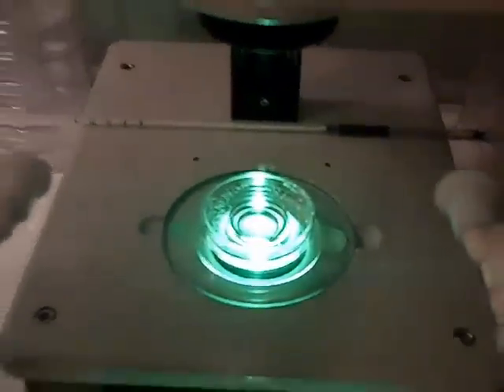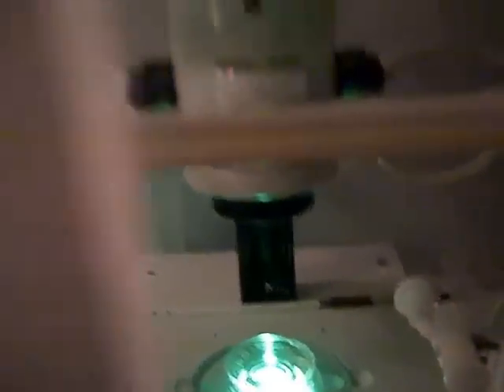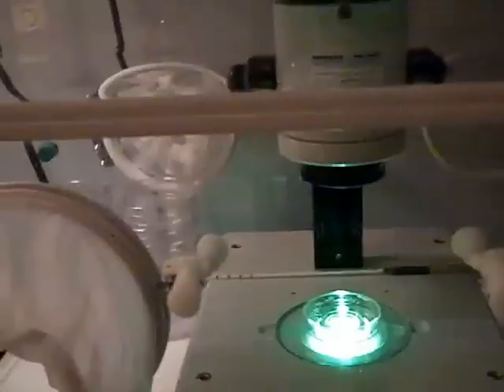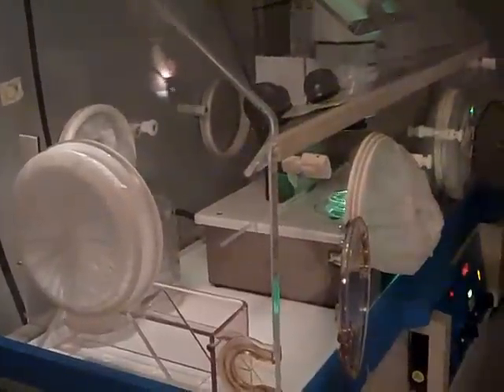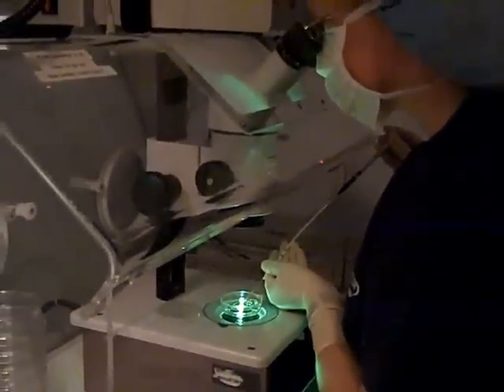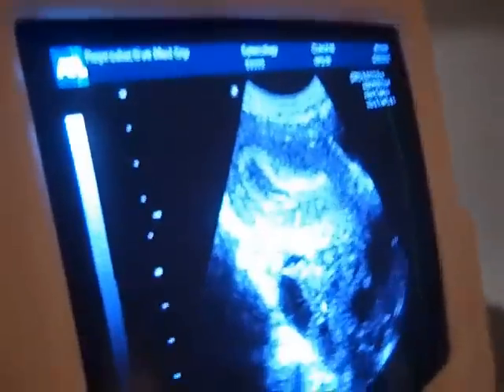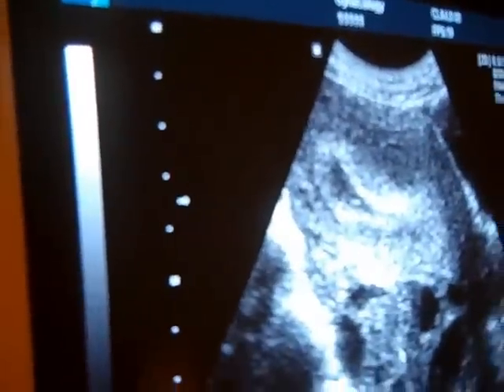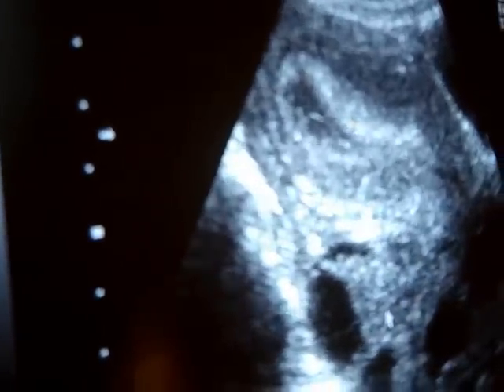RMG Miracle of Life: In Vitro Fertilization Embryo Transfer